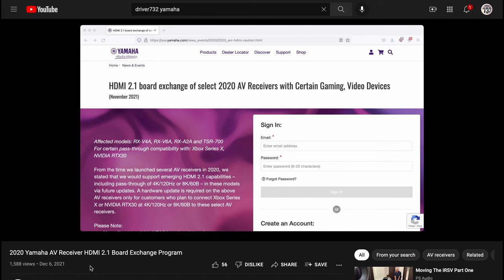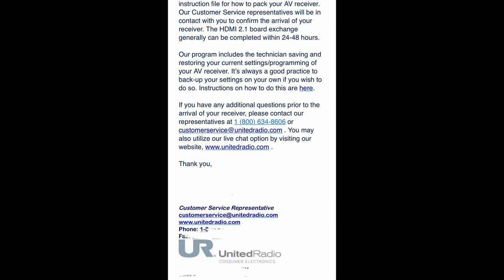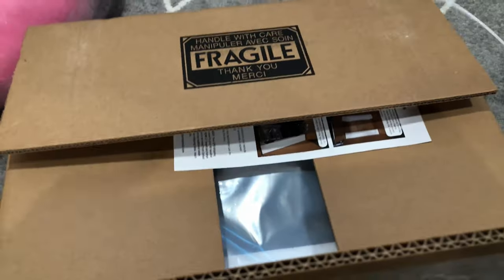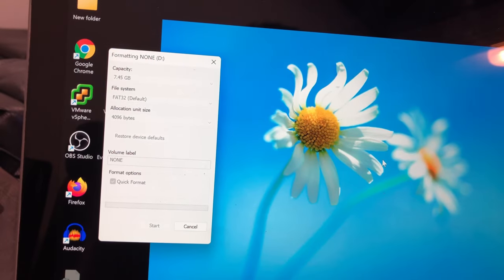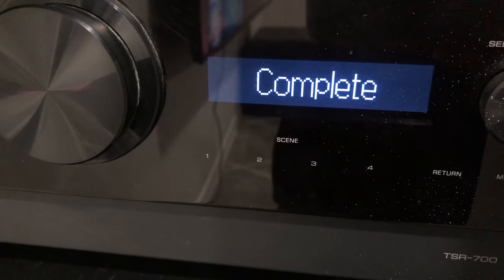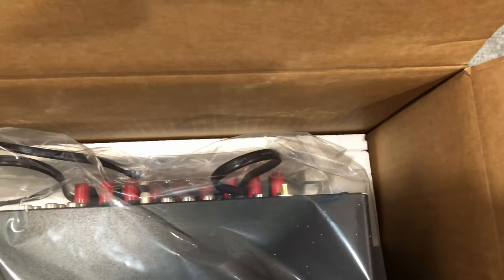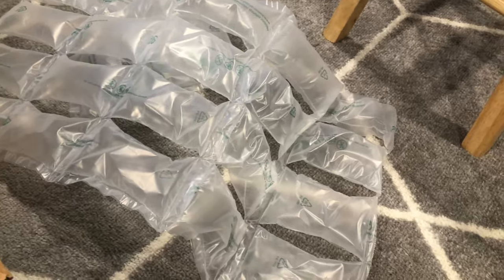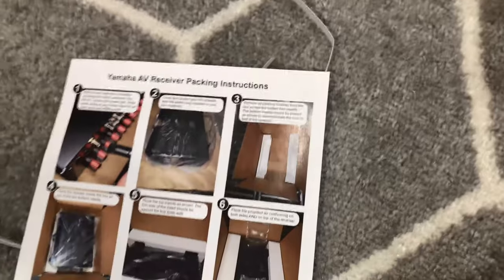Update 12/14/21: 2020 Yamaha AV Receiver HDMI 2.1 Board Exchange Program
Update on request to United Radio to have my receiver board updated.  Applies to 2020 AV Receiver models RX-V4A, RX-V6A, RX-A2A, and TSR-700 that were affected by the HDMI 2.1 bug.  It prevented 4K/120Hz and 8K/60 pass through with certain gaming consoles and video cards.

00:00 - Recap
01:26 - Receiver Settings Backup
02:13 - Packing the Receiver

Playstation 5
Xbox Series X
Nvidia RTX30